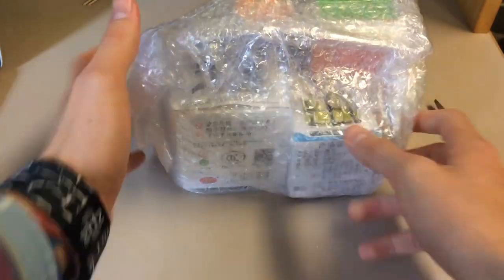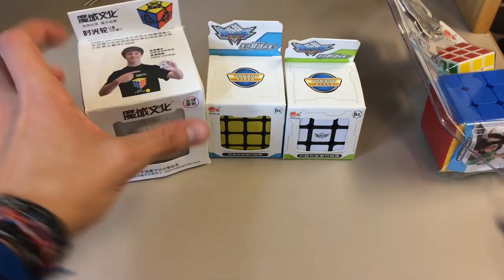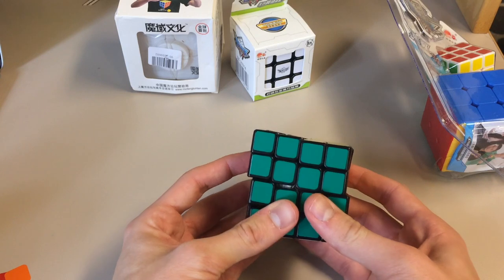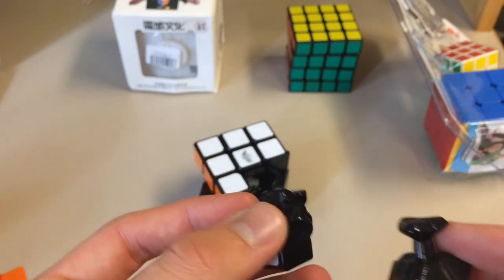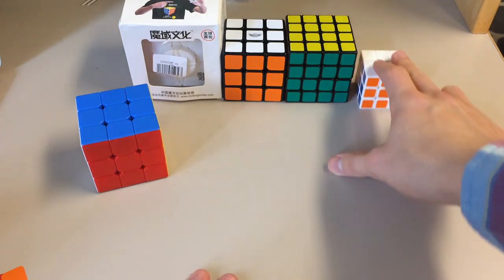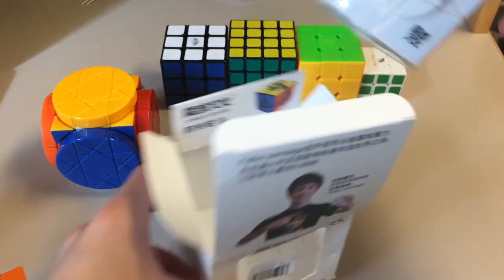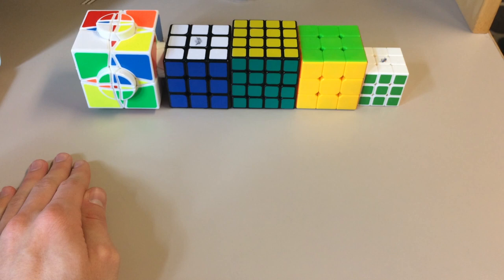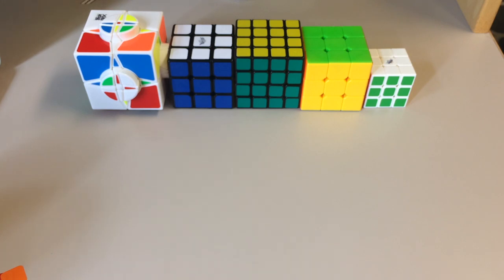MoYu Wheel of Time + Cyclone Boys 3x3 & 4x4 Unboxing | Lightake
Matthew Dickman
University of Puget Sound
2429 Wheelock Student Center

Most Popular 1st Cube: Rubik's Brand (didn't see that one coming :P)